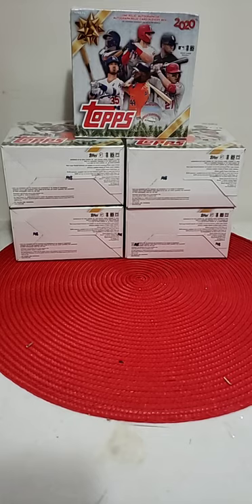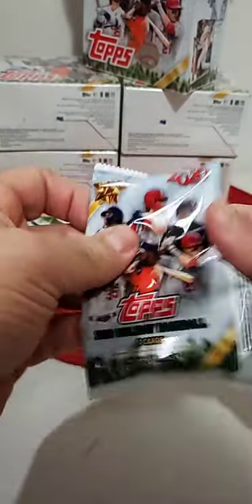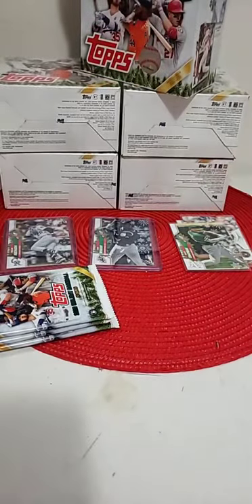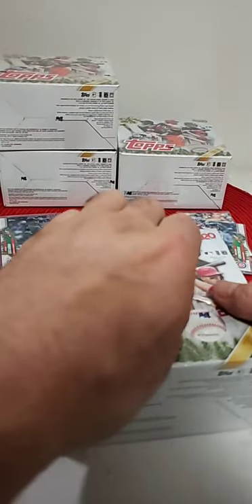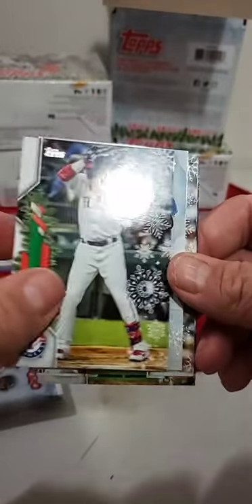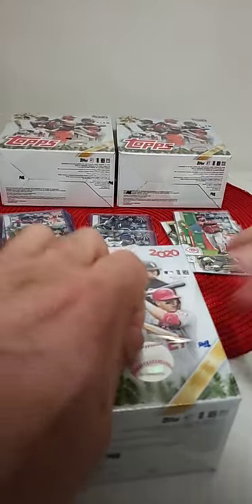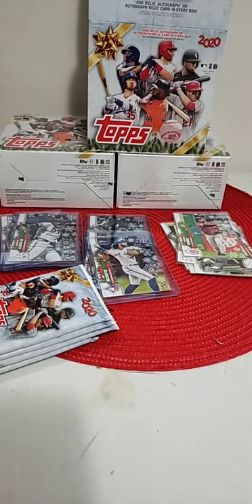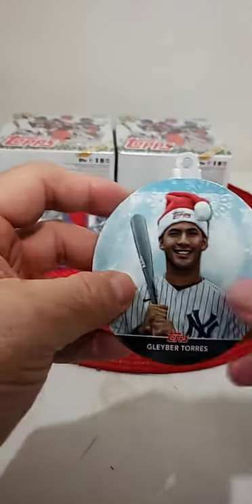2020 Holiday Baseball 5 box mega break 2/3